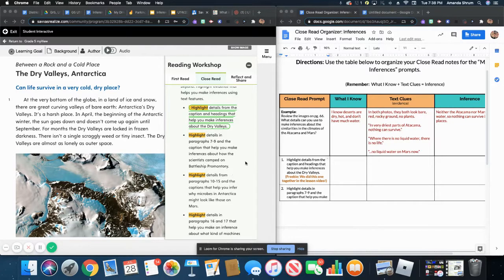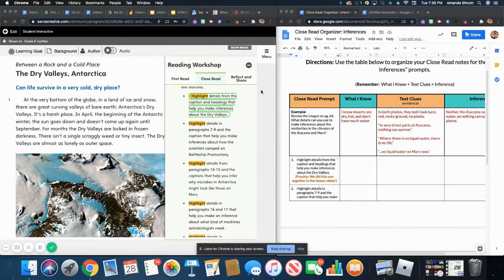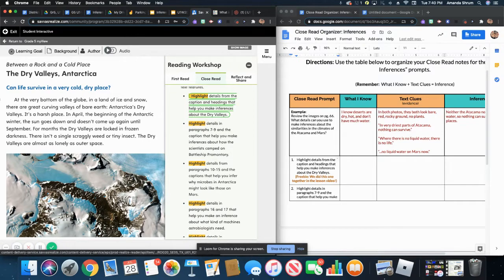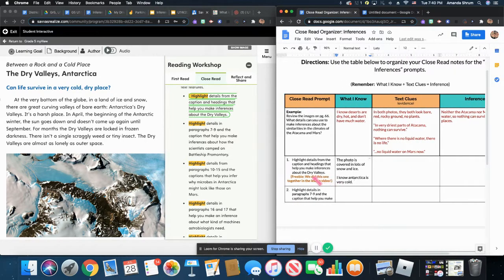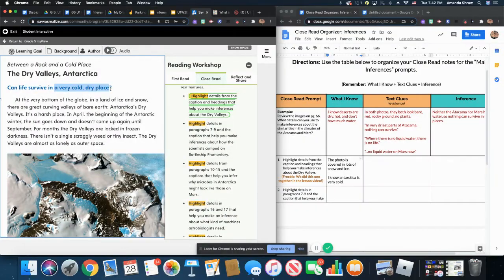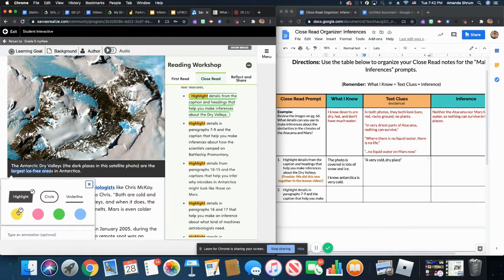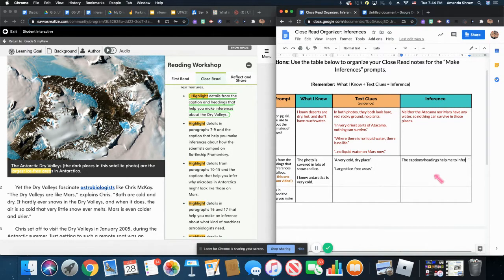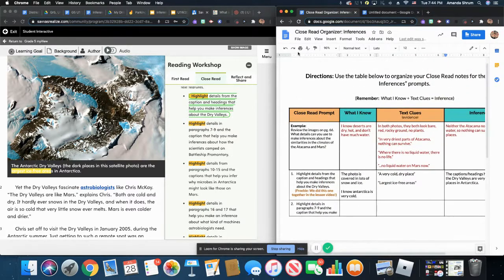Guided Practice: Inferences